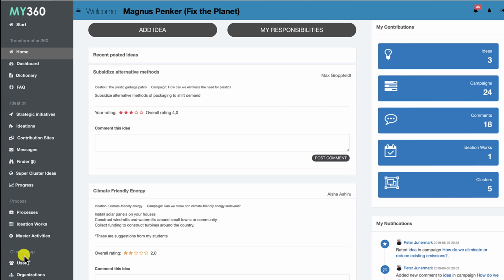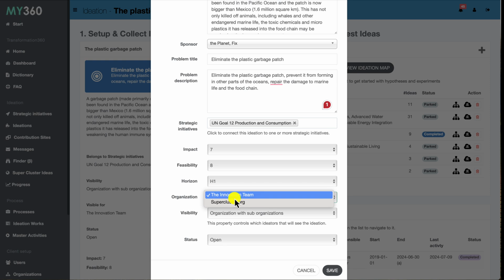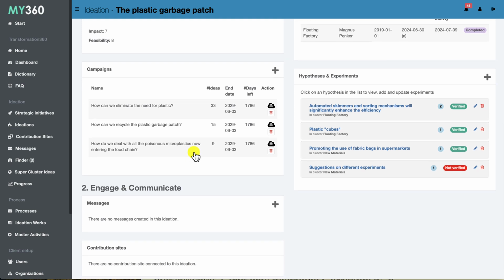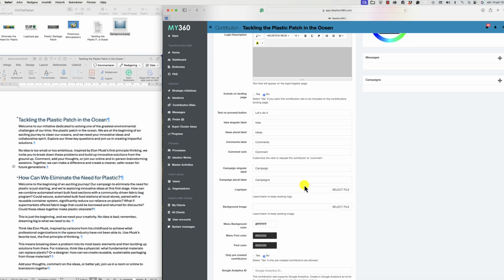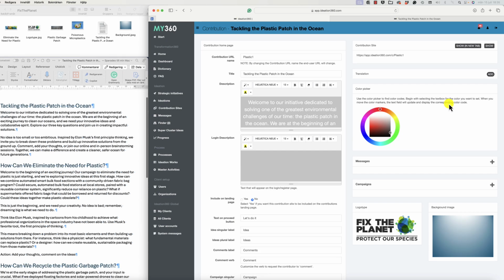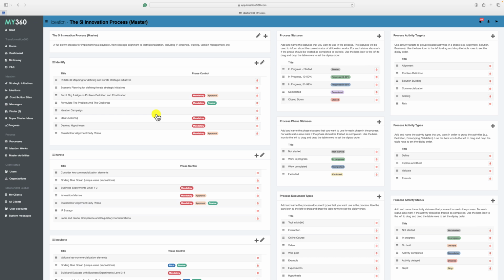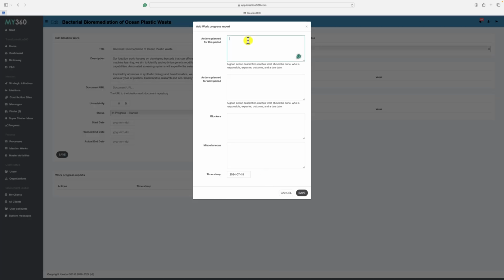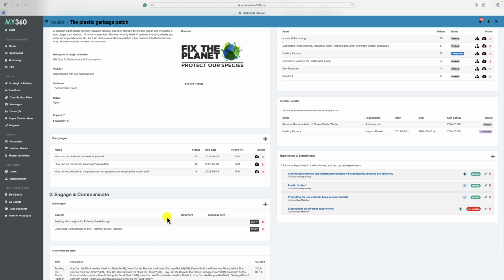Preview of the Process and Admin cource for Transformation360 Enterprise